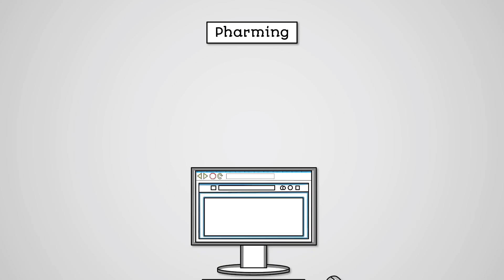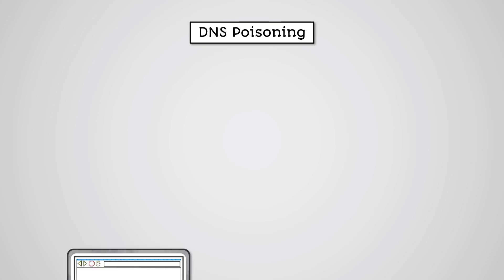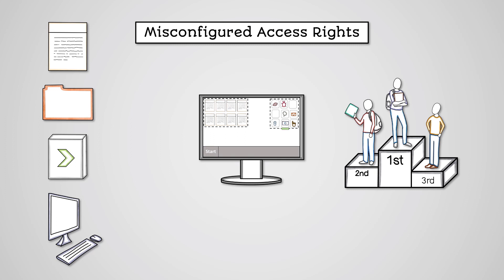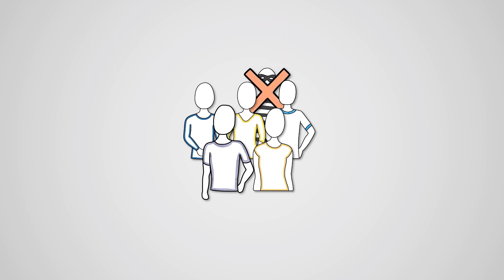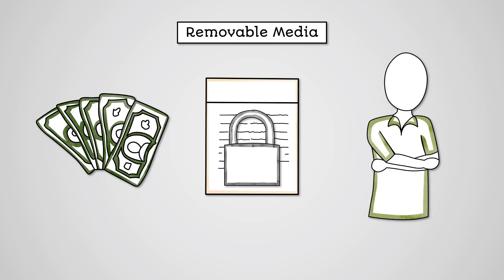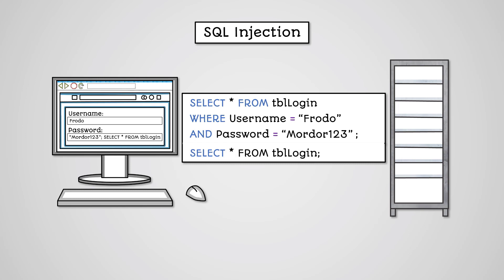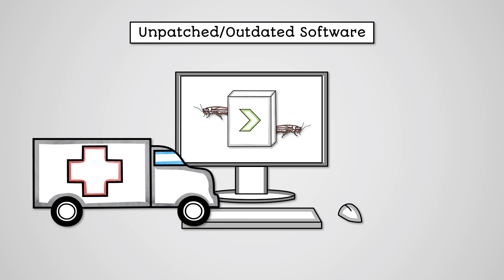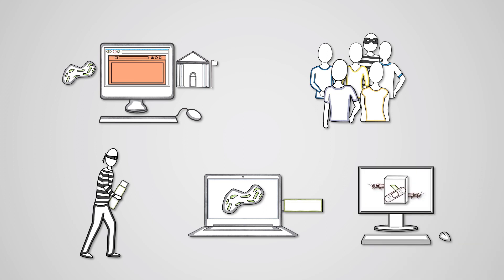Types of Threat 2 - AQA GCSE Computer Science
Learn about types of threat for your AQA GCSE Computer Science revision. You can access even more GCSE Computer Science study materials on the e-learning course

Specification:
AQA GCSE Computer Science (8525)
3.6 Cyber Security
3.6.1 Fundamentals of Cyber Security
3.6.2 Cyber Security Threats